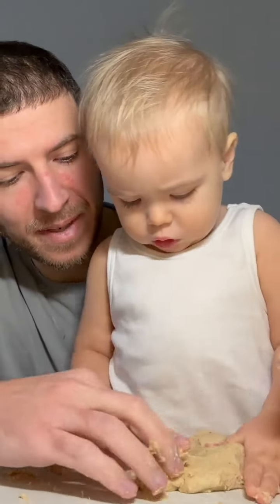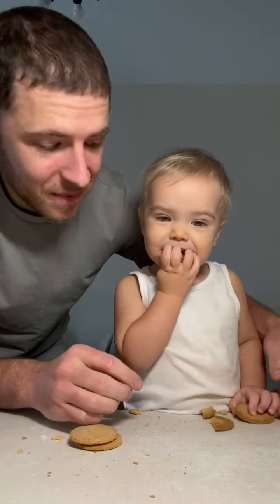Sweetest Reactions! Baby Discovers the Art of Cooking